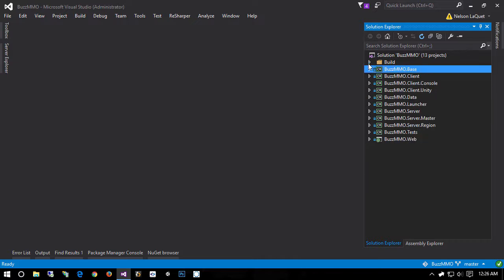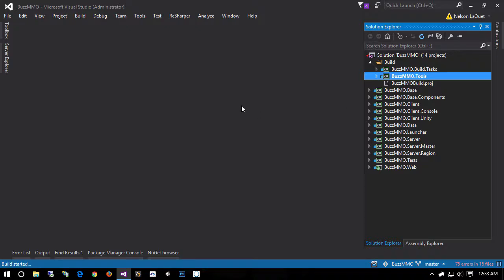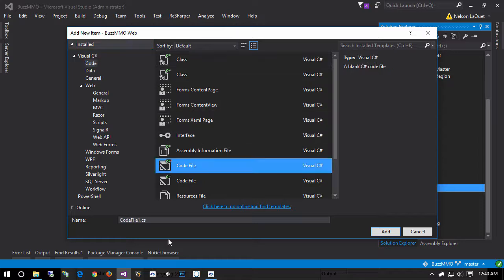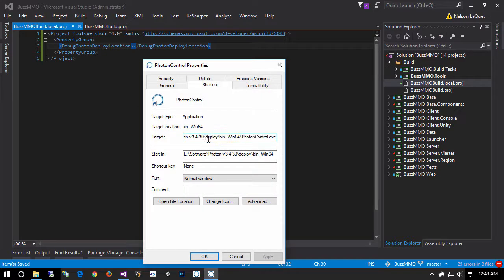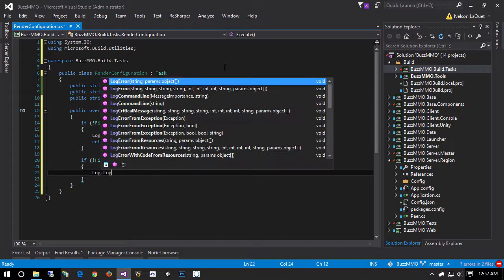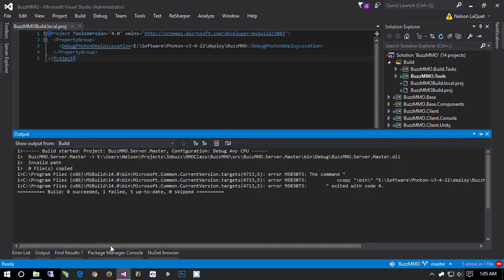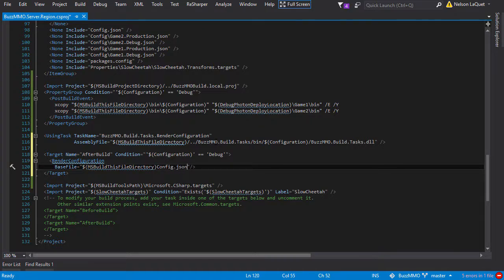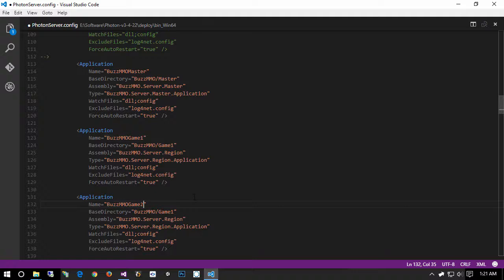🔴 More Clean Up (2) • Actor Framework • MMO Game Development with Unity • (Pt. 508)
Learn MMO Game Development with Unity - Actor Framework - More Clean Up (2).

This video cleans up our build pipeline, allowing us to deploy multiple game servers locally. We also fix the issue with the relationship between BuzzMMO.Base and BuzzMMO.Tools